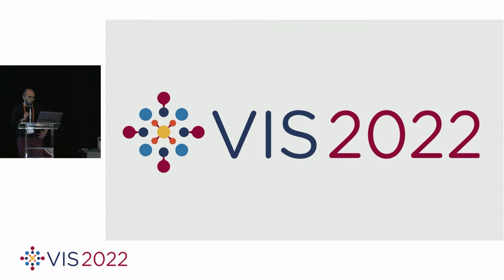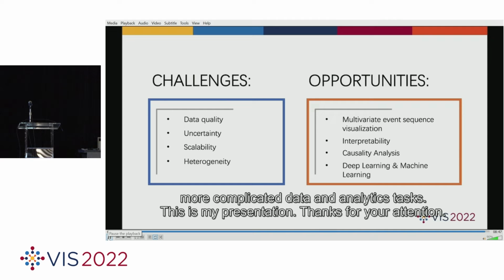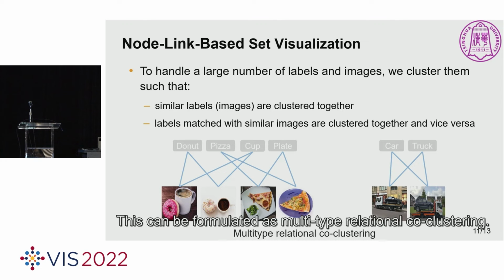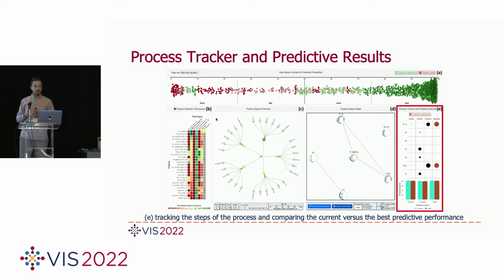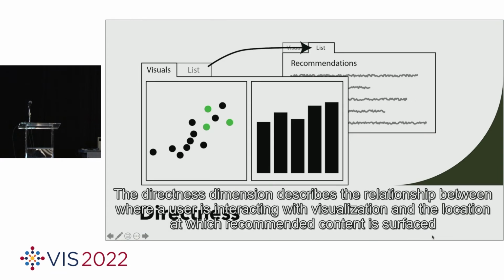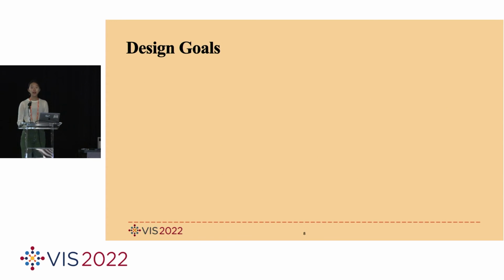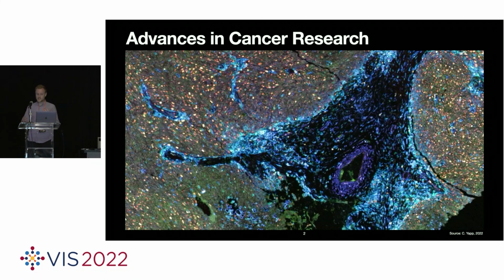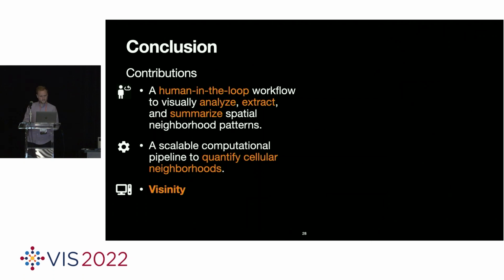IEEE Vis 2022 - VA and ML